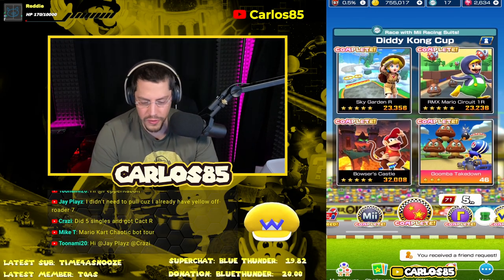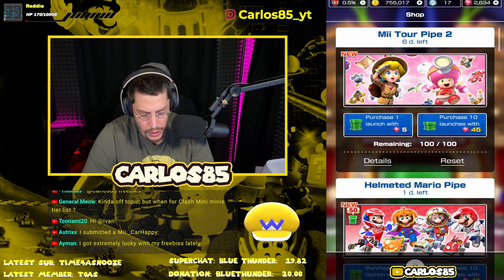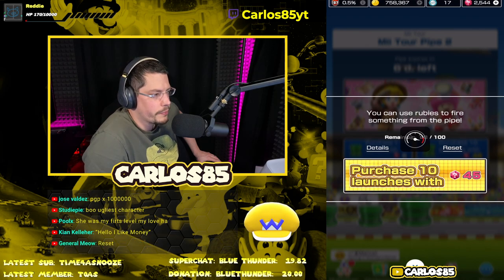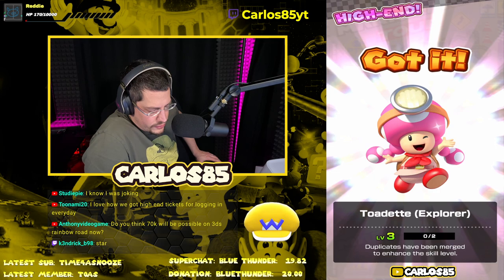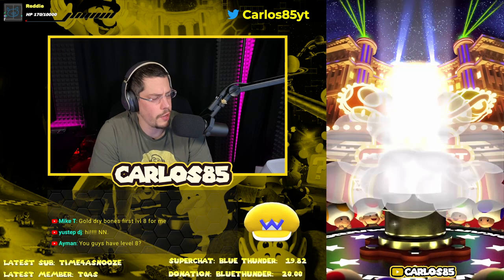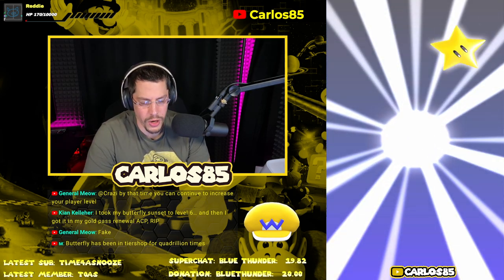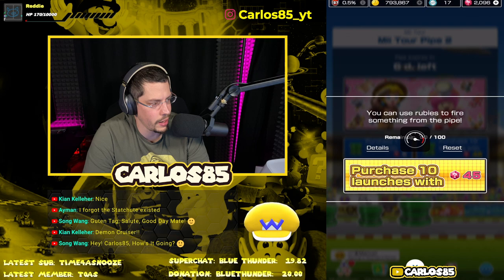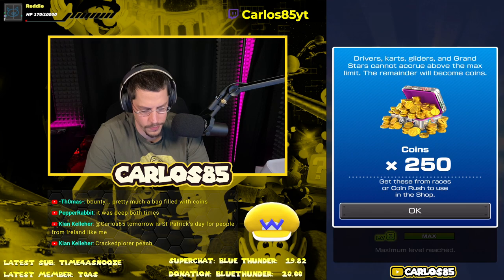Mii Tour WEEK 2 PIPE PULLS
You can use your free Twitch Prime Sub (Prime Gaming) on my Twitch Channel and support me without spending money!
We have a range of merch in our shop for you all to enjoy
- Daily Streams from around 9.30pm to 12pm daily (UTC+1)
- Sometimes early stream from around 12pm to 3pm (0 to 3x a week)